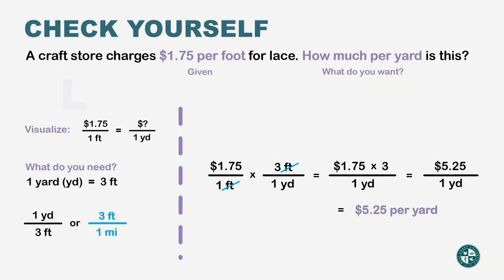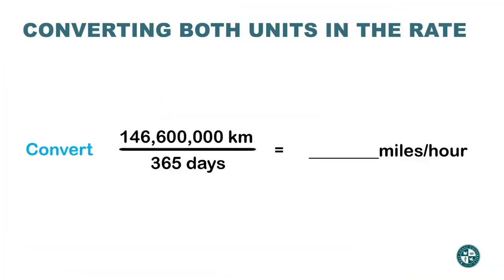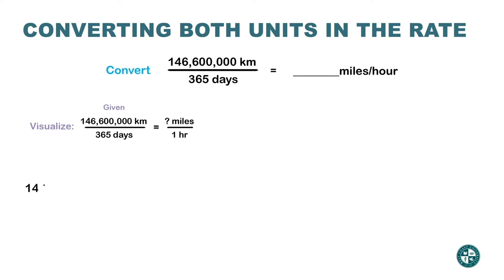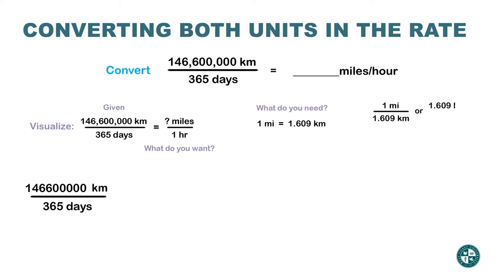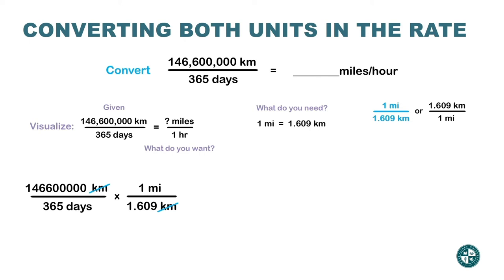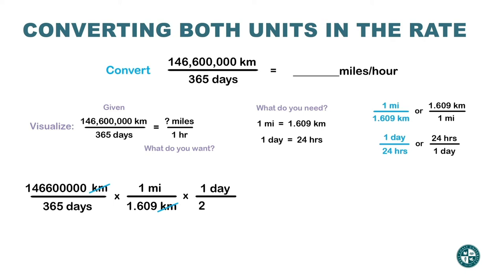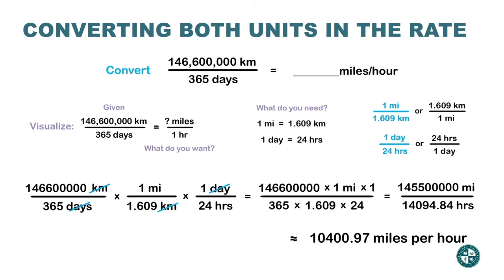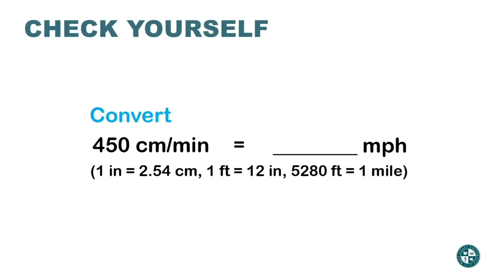Dimensional Analysis With Professor Steven Diaz, Part 5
In the fifth part of this video series, Professor Diaz covers how to use Dimensional Analysis in Chemistry and Medical Math to convert units of measurement. This video will continue concepts in video 2.

- Understanding unit conversion factors
- Understanding the steps to set up the dimensional analysis

Curious about West Coast University and our other learning content? Check out @West Coast University !